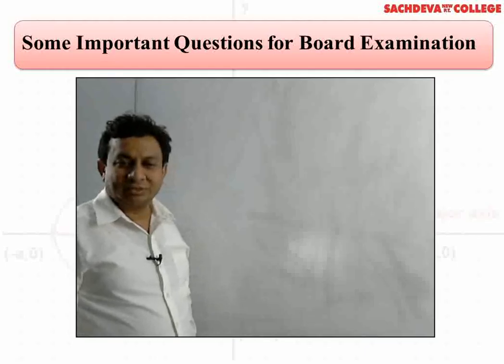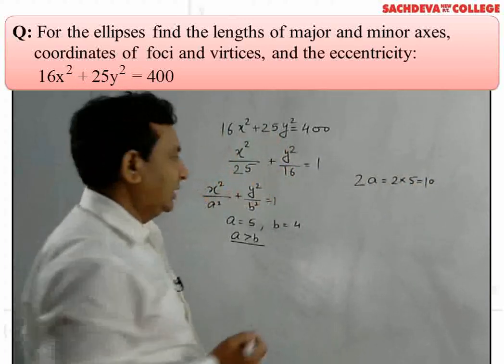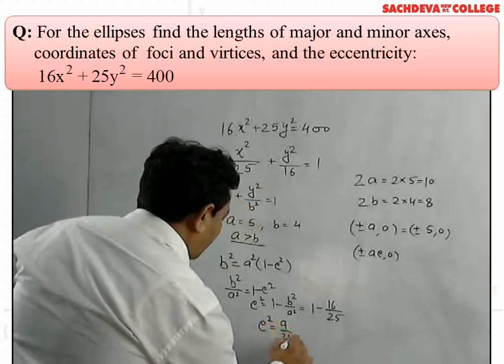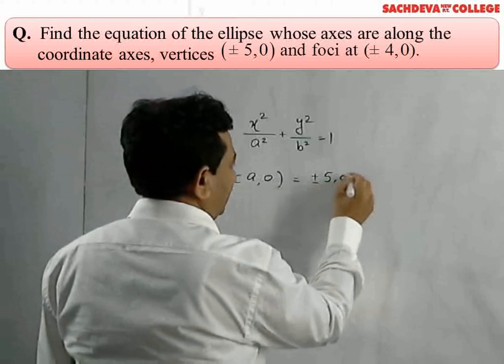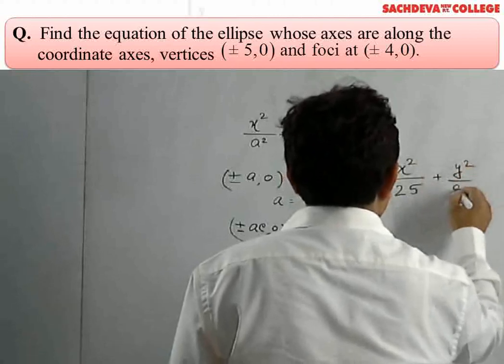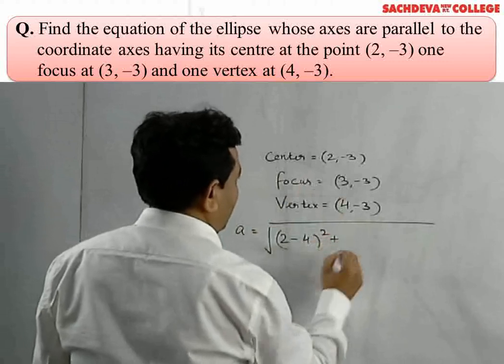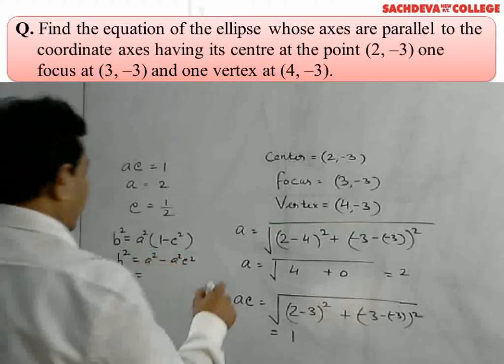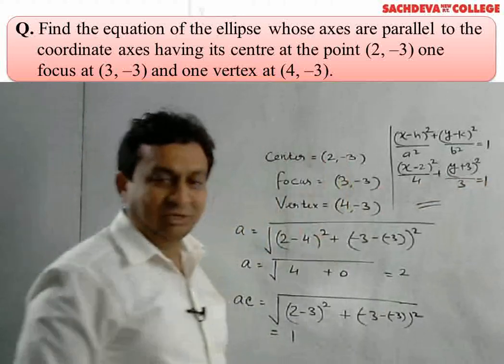Chapter - 11 Conic Sections - Lecture - 1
Class 11th